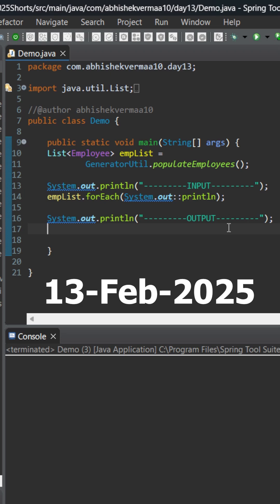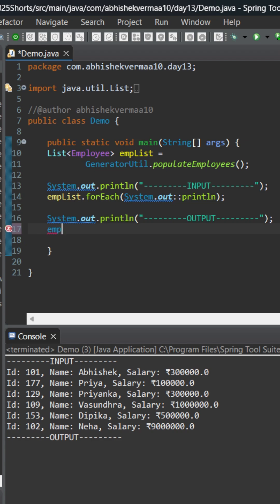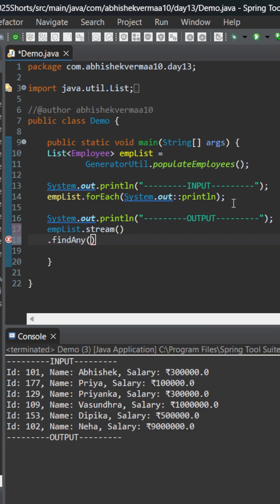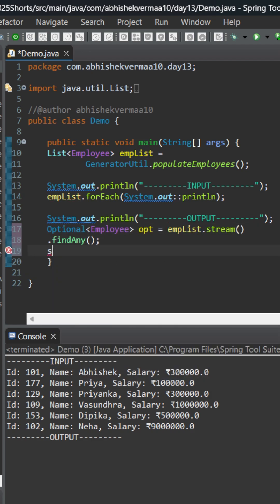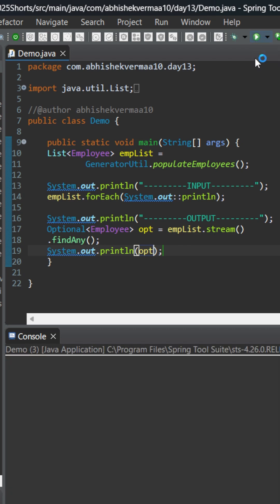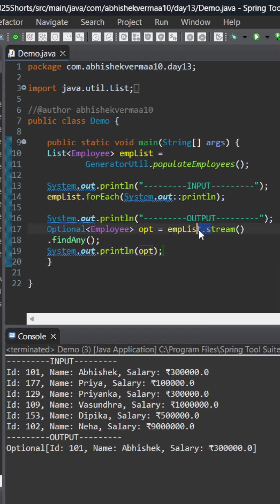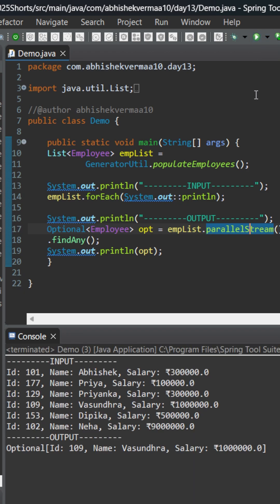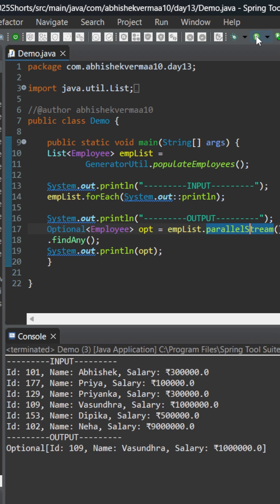Day-44: Find random element using Streams in Java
In this short we will see how to find random element using findAny of Stream in Java.